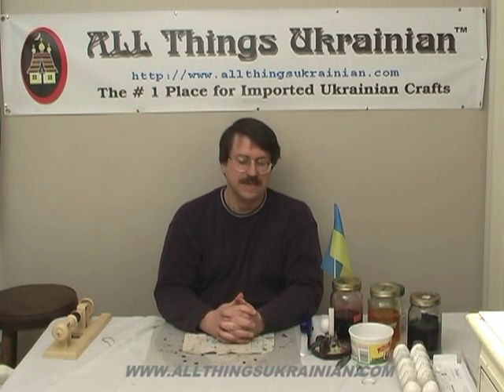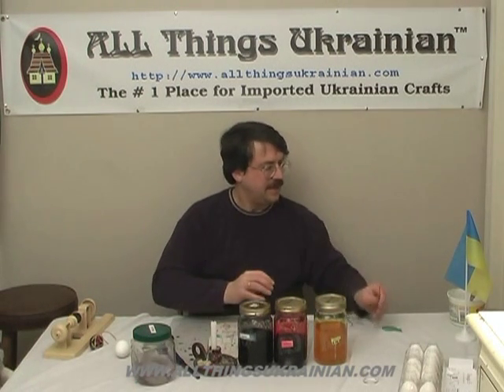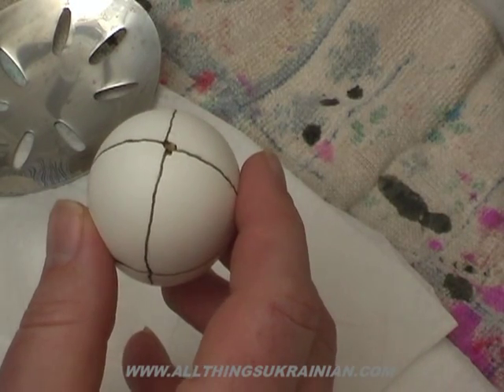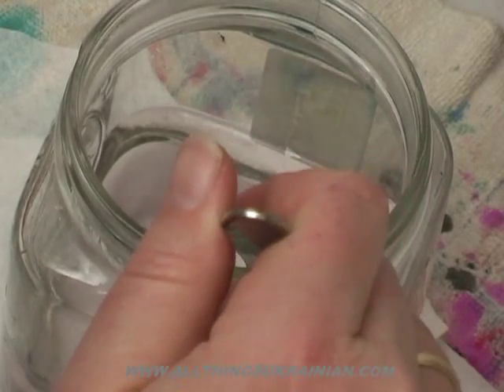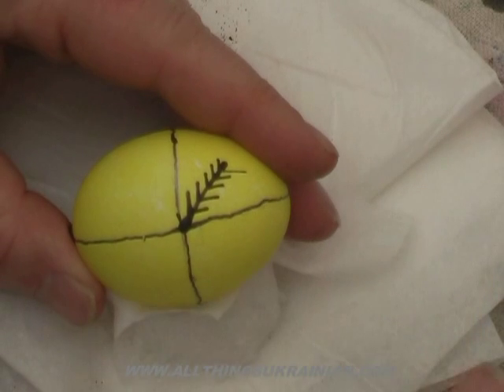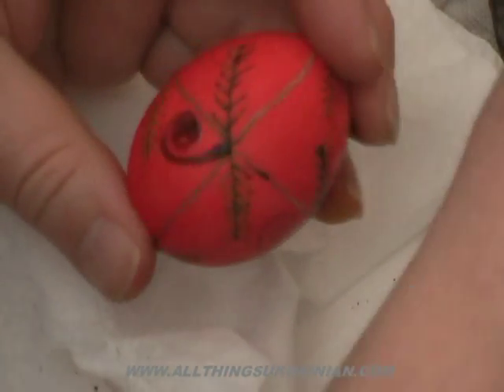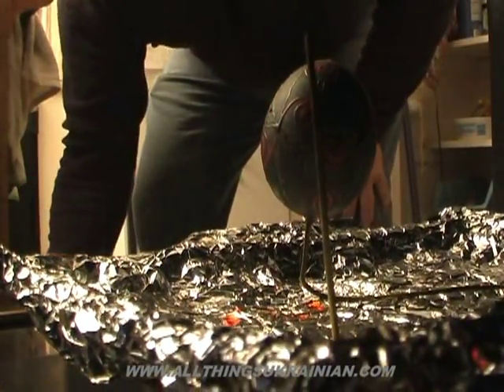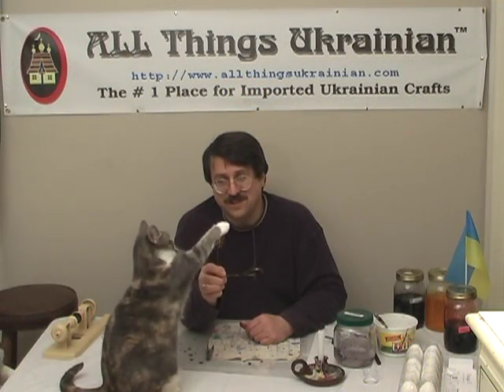UkrainianPysankyClassEpisode4.mpg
All Things Ukrainian Pysanky Class Easter Egg Instructional Video Epsisode 4 - Step by Step instruction for making a simple Pysanka Design.